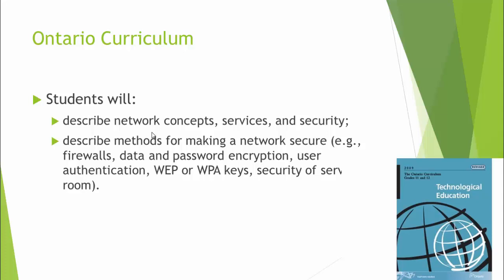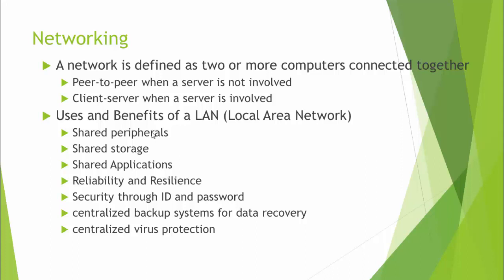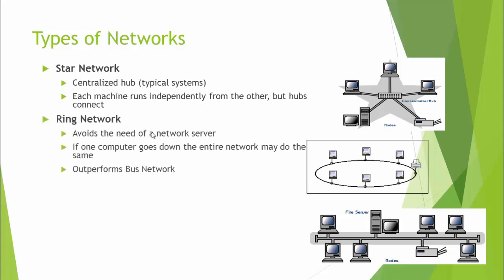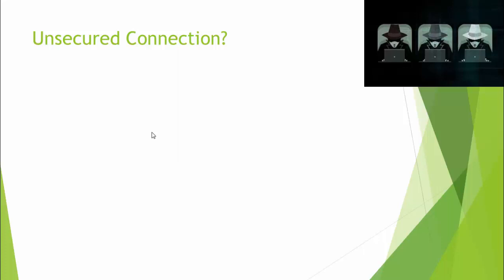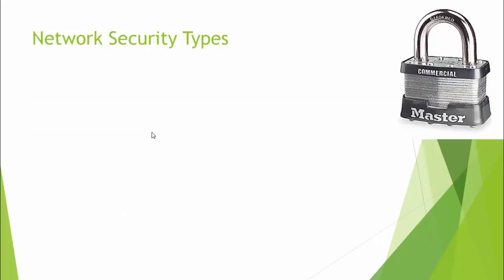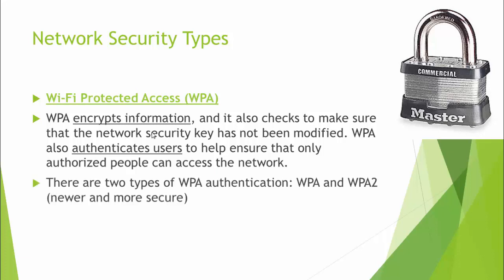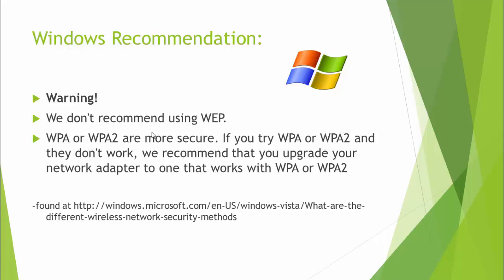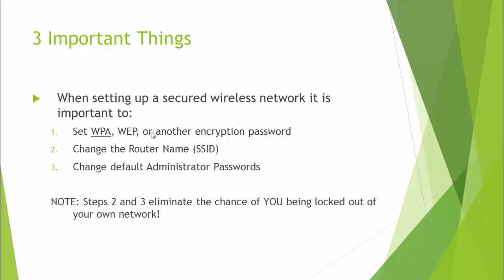Networks and Numbers 1 - Introduction to Networks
In this Computer Engineering (TEJ3M) video, we talk about the benefits of networking computers, the underlying technology, and some definitions.